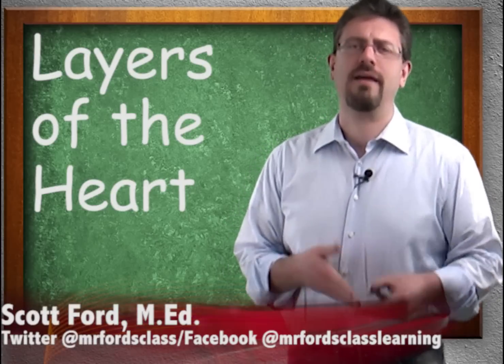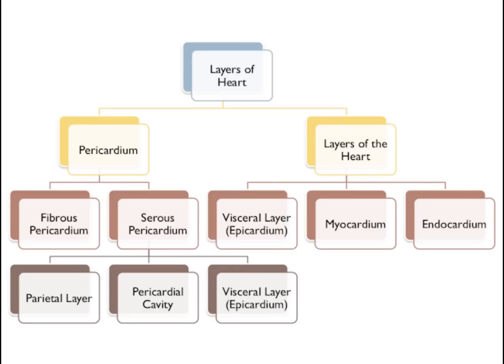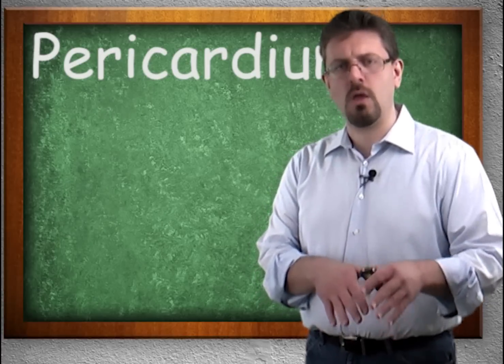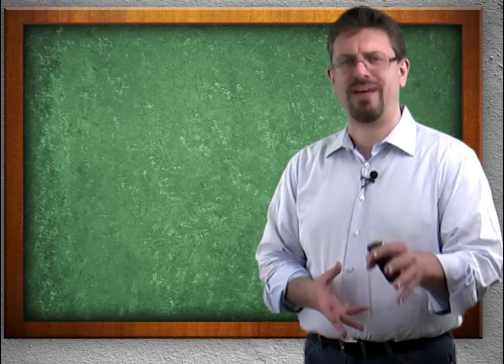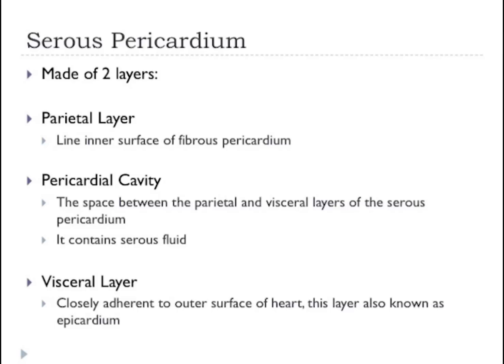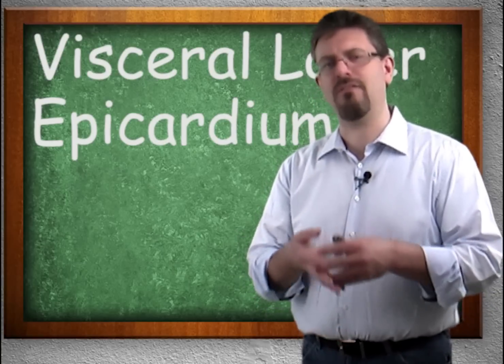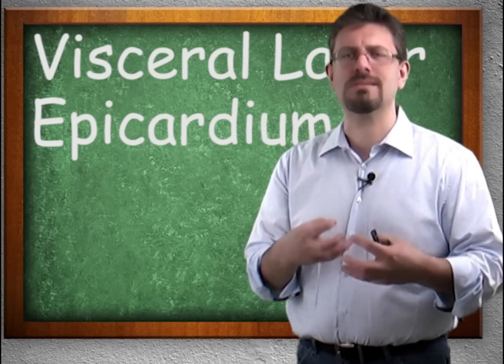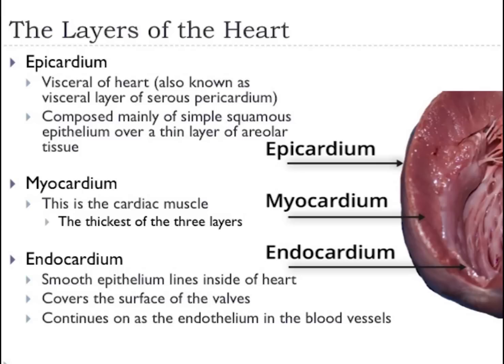Cardiovascular System : Layers of the Heart (14:02)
Cardiovascular System : Layers of the Heart (14:02)

Lesson 2 in our Cardiovascular System (Heart and Blood Vessels) series. This is part of our Anatomy and Physiology lecture series.

We continue our study of the cardiovascular system by diving through the layers of the heart.

The concepts covered in this video include:
-Layers of the heart
-Fibrous Pericardium
-Serous Pericardium-Parietal Layer
-Pericardial Cavity
-Visceral Layer/Epicardium
-Myocardium
-Endocardium